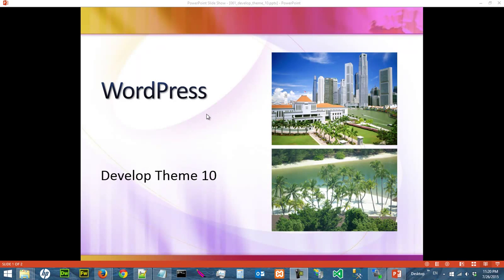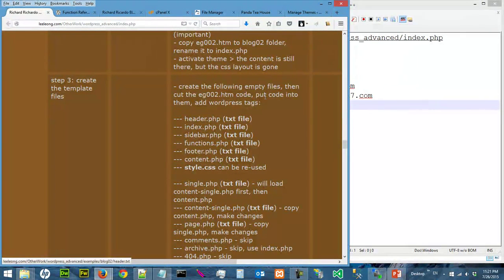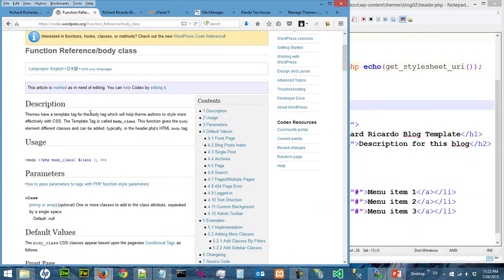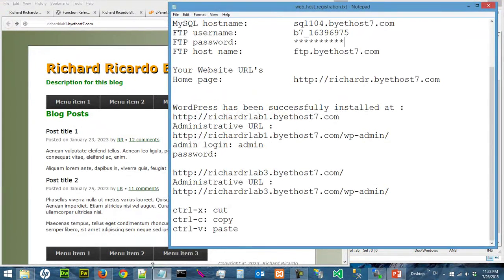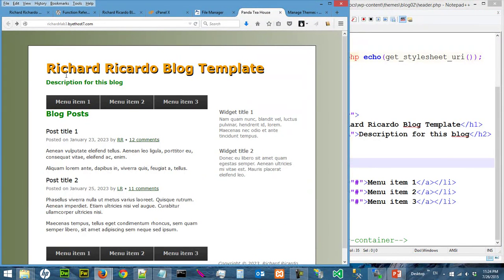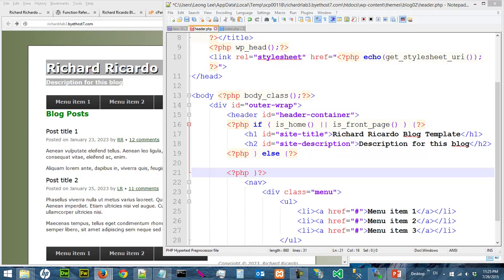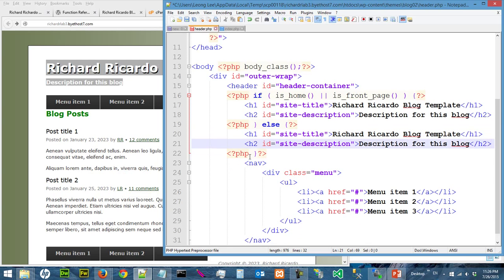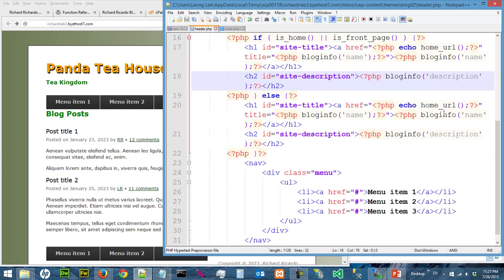Tutorial WordPress 061 develop theme 10